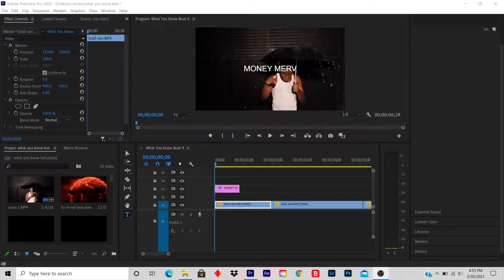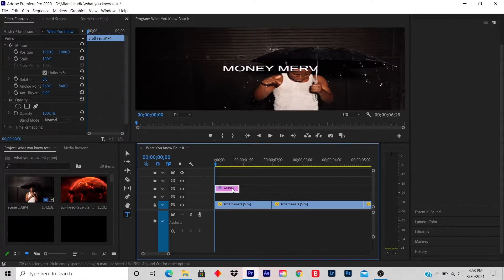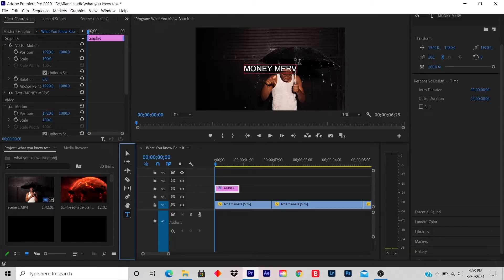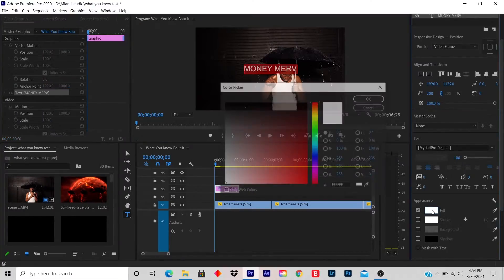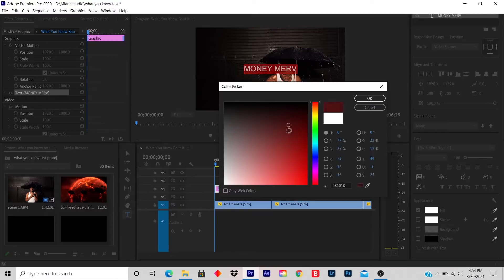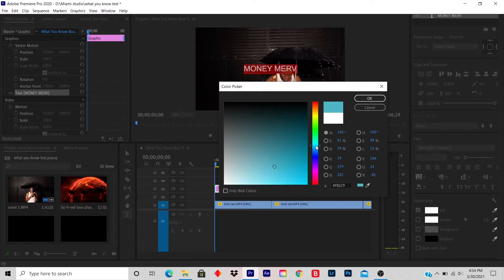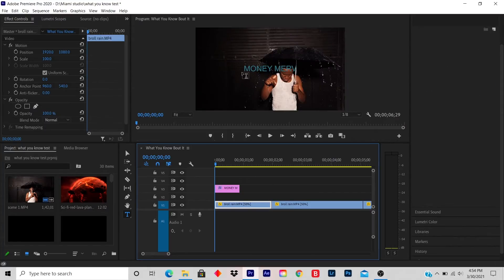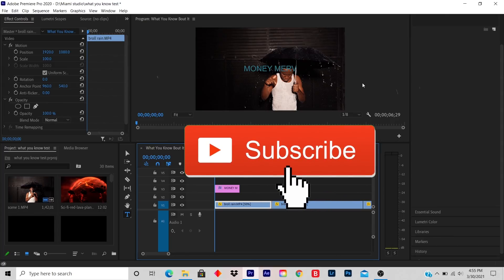HOW TO CHANGE TITLE COLOR IN ADOBE PREMIERE PRO (2021)